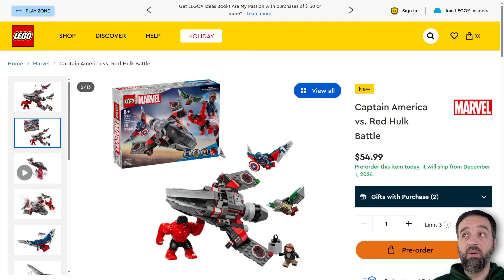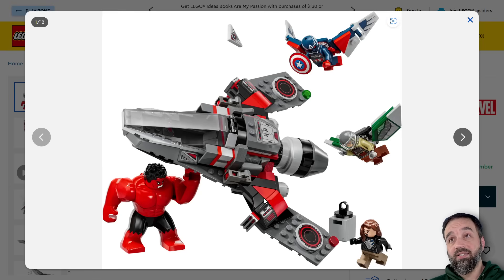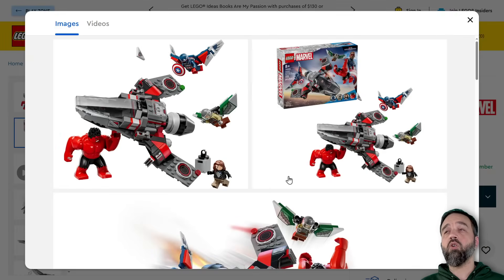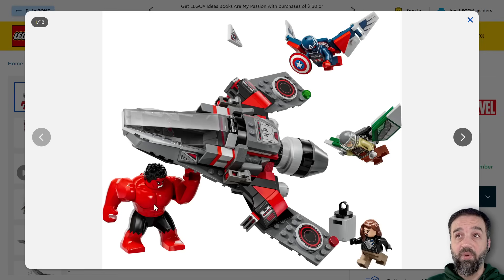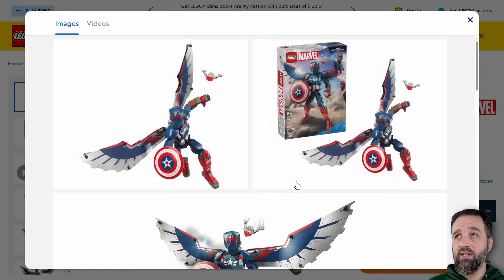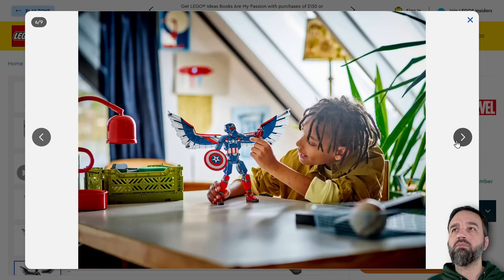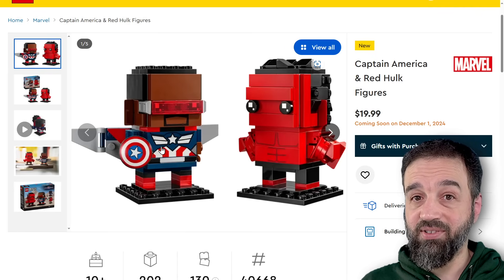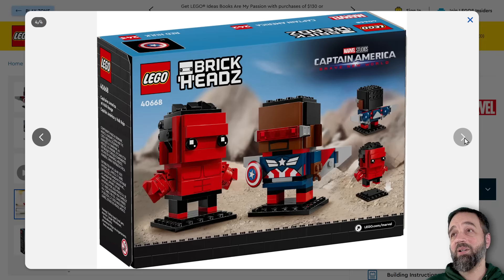LEGO Red Hulk & Captain America (Sam Wilson) sets officially revealed!